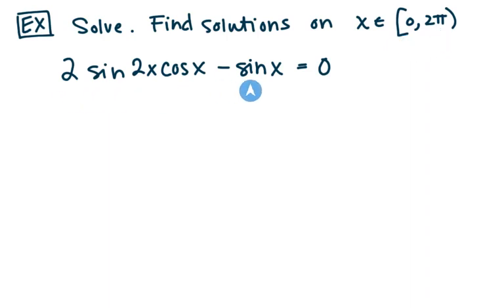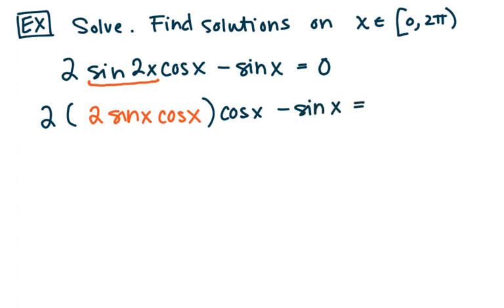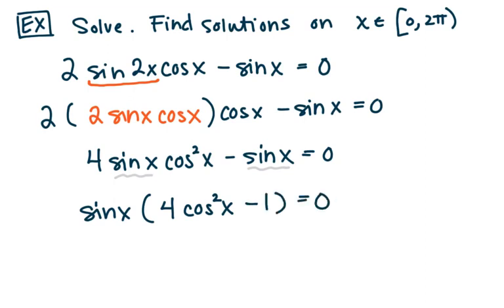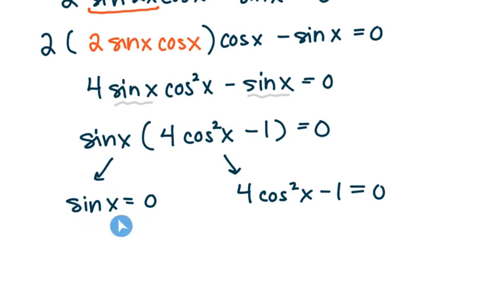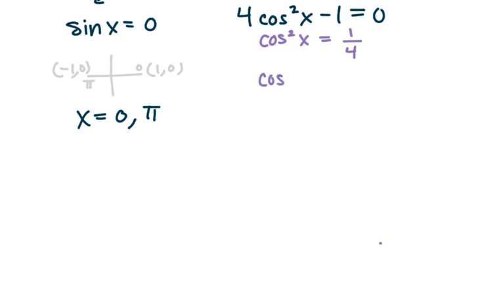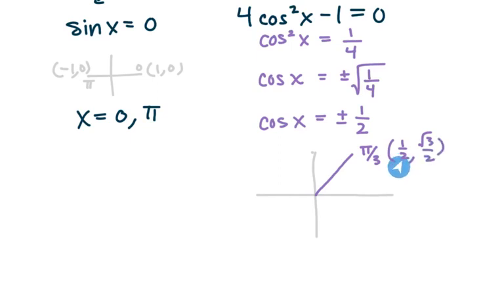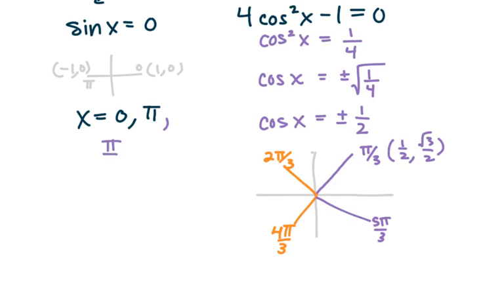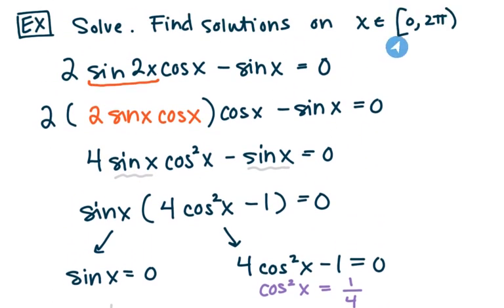172 7.5d Solve A Trig Equation